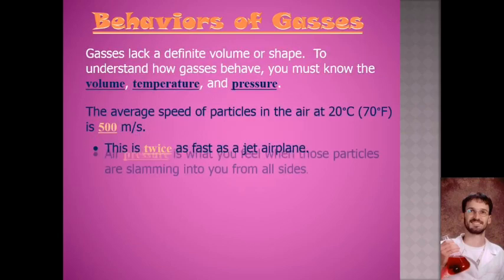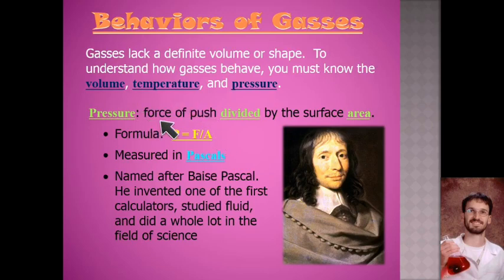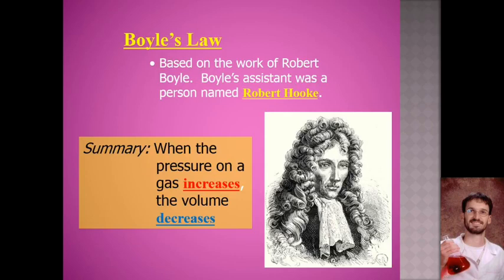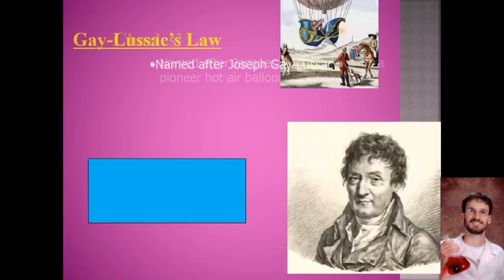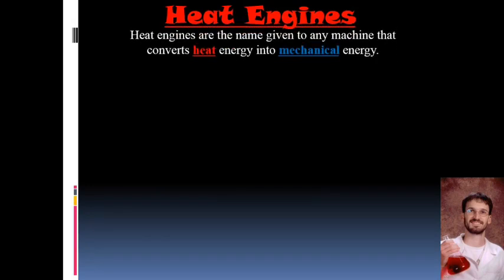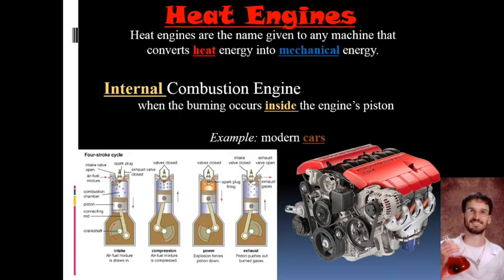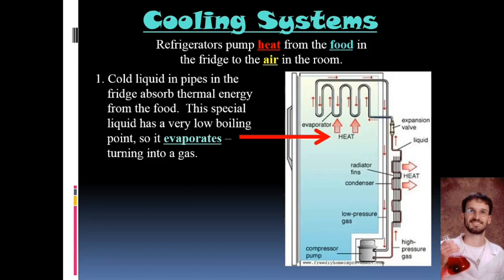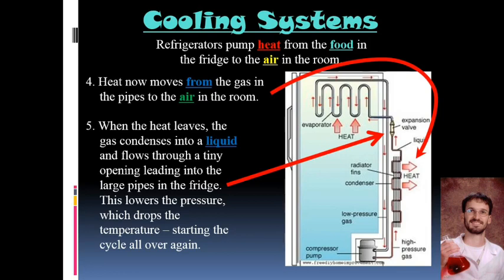Science 8 - Unit 2 Note Video #5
This is the last note video before the Chem: Part 1 Quiz.  In this video, you'll learn about 4 new scientists, 3 gas laws, and how they all get applied to machines like engines and refrigerators.